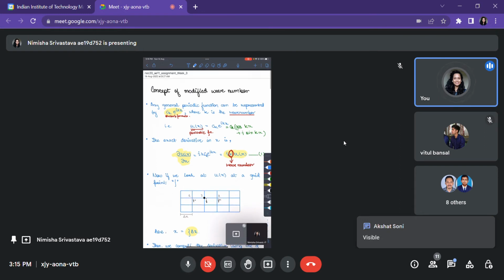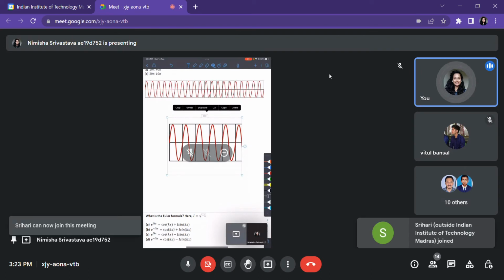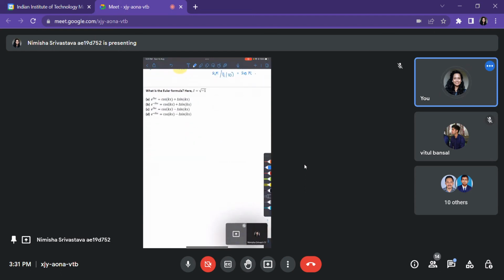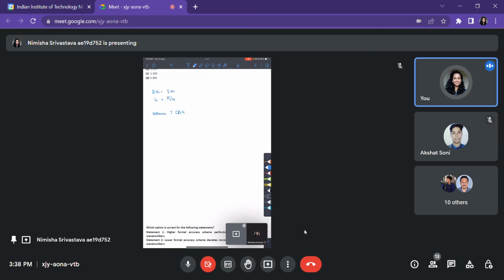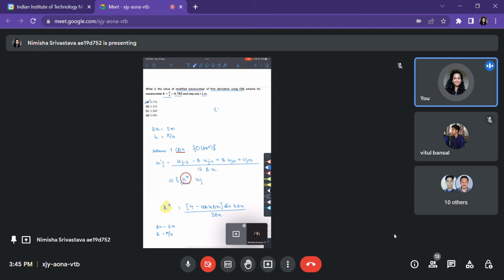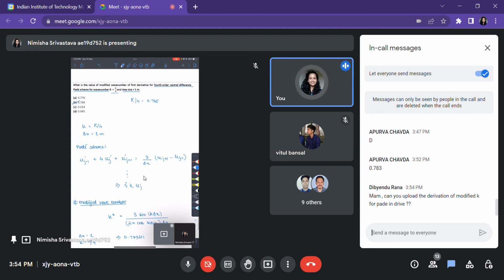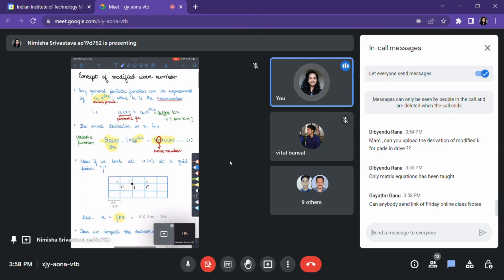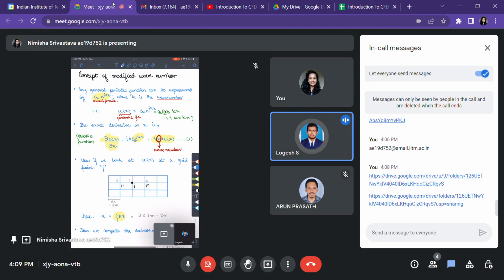Week 3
Some preliminary insight into modified wave number